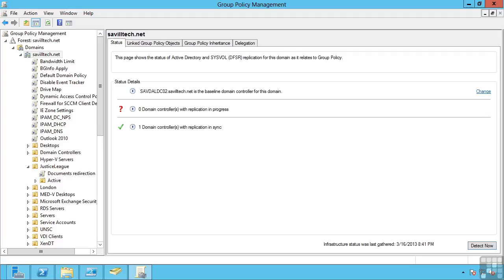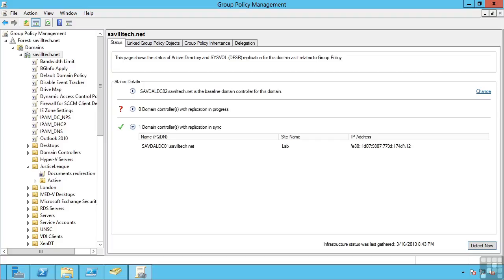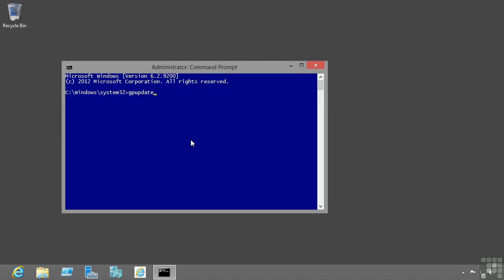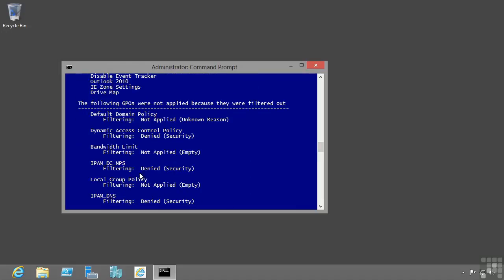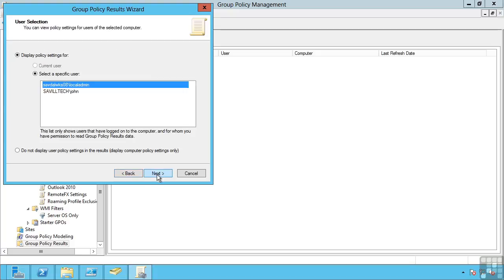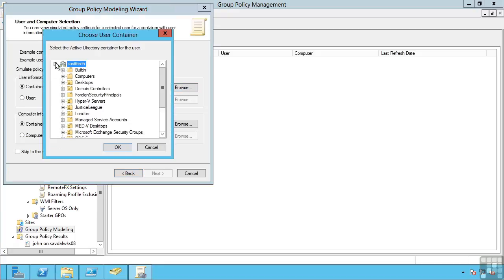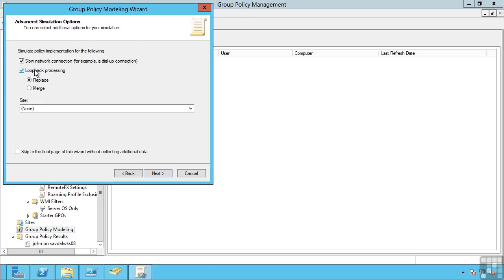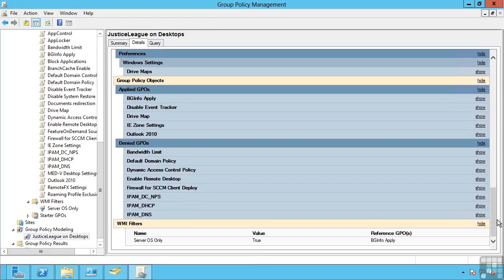85 1006 Using Resultant Sets Of Policy Capabilities